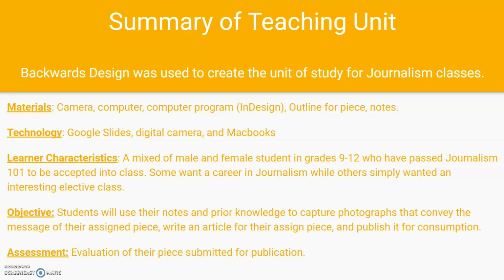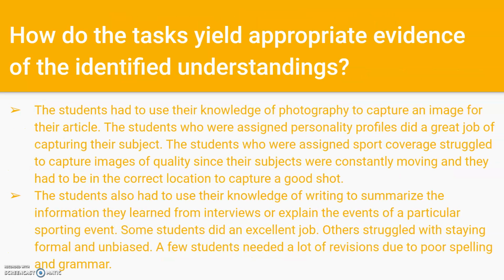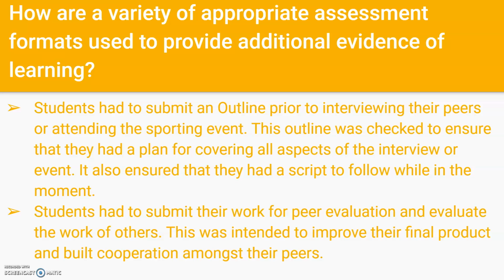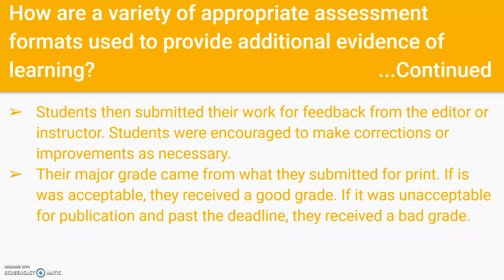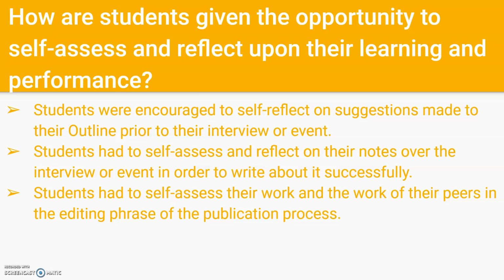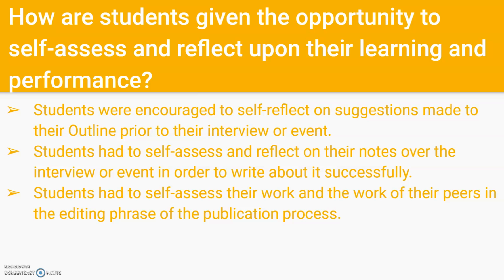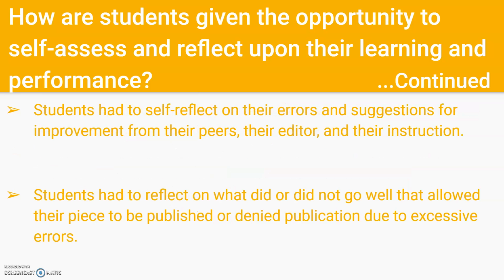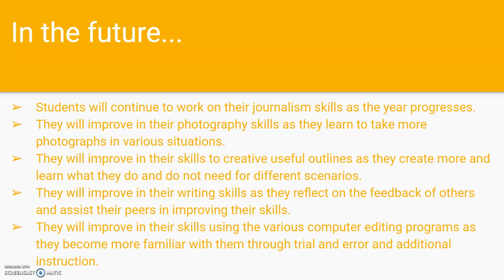AEP 867 Assignment 5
Reflection over Teaching Unit